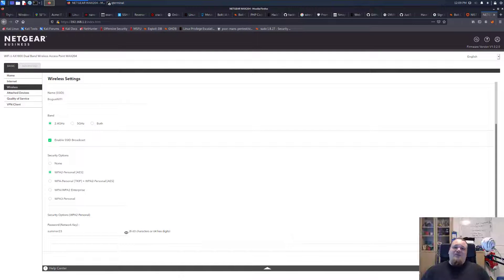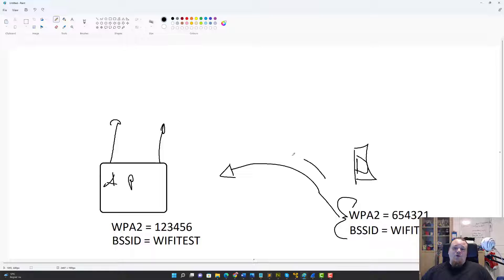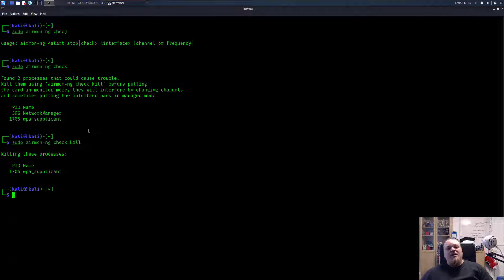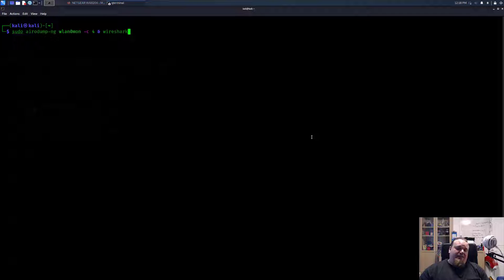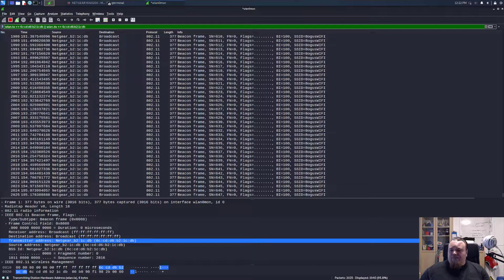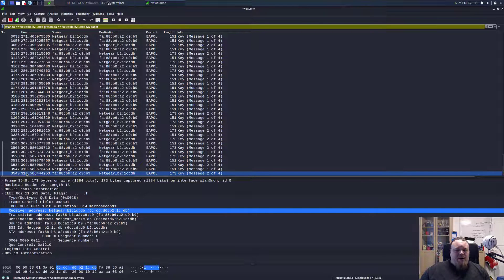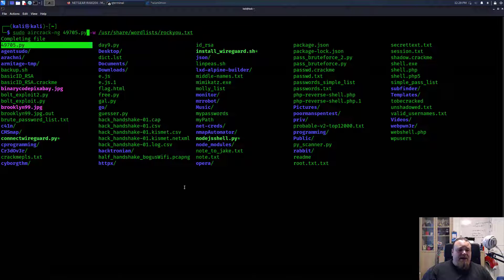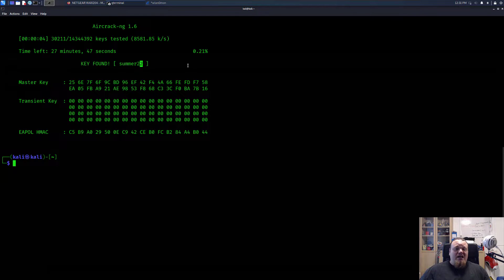WIFI - Capture Passwords From Smartphones or other devices with Half-Handshake Attack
Capture Passwords From Smartphones over WIFI! This video is particular interesting because many people think they are safe as long they are NOT connected to their Access Points. Well, that is not true and in this video I will show exactly why.

Free WIFI - Hacking WIFI connections - Cracking WIFI Password - It is too easy!

Sniff Passwords From Smartphones or other devices with Half-Handshake Attack

aircrack-ng
wifi cracking
free wifi
crack wifi password